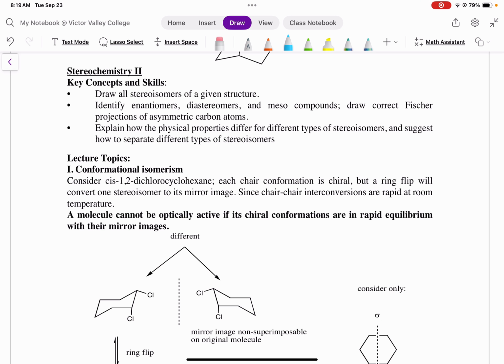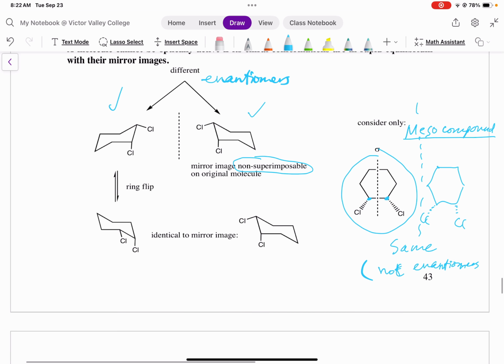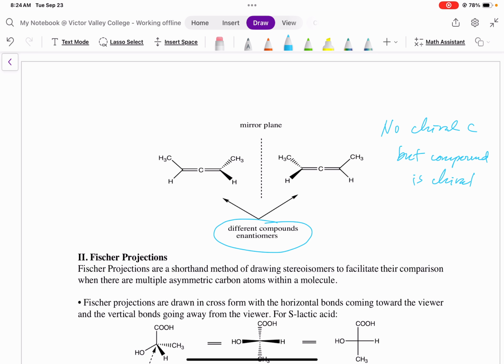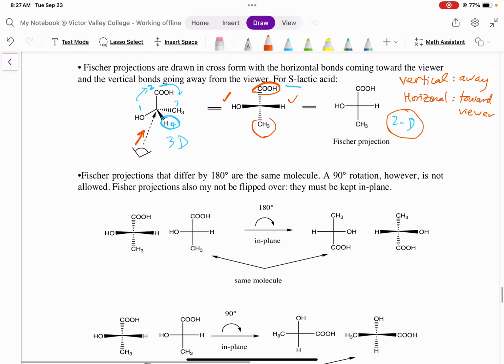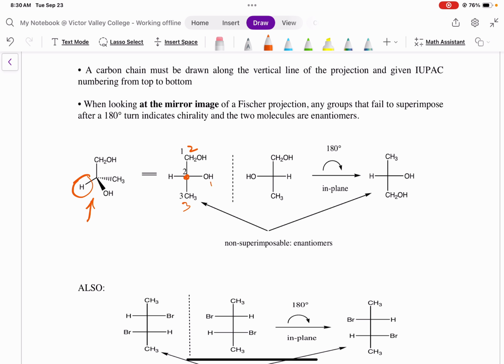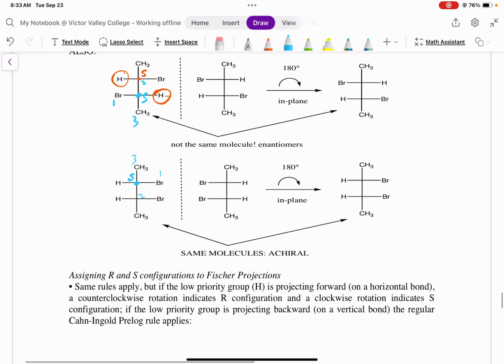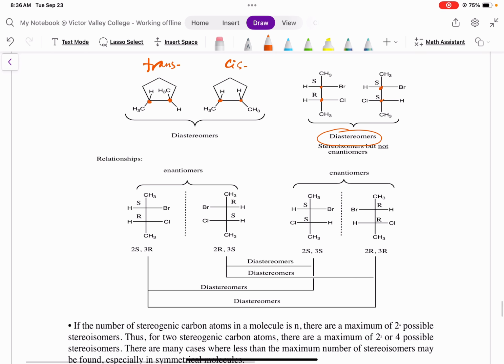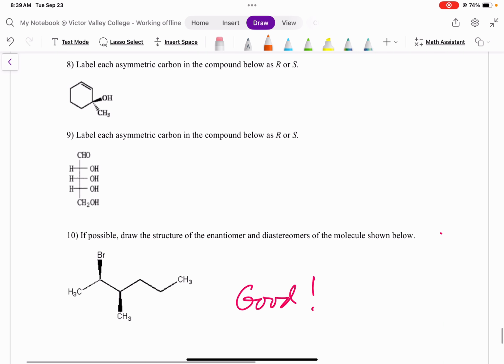September 23, 2025